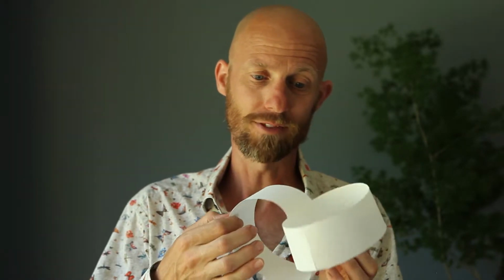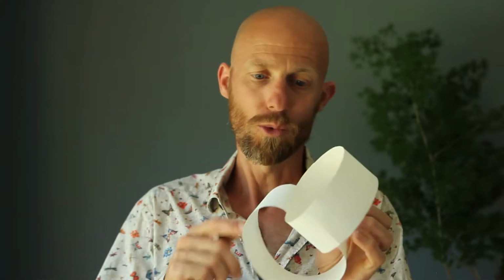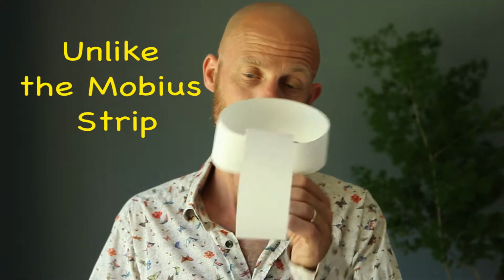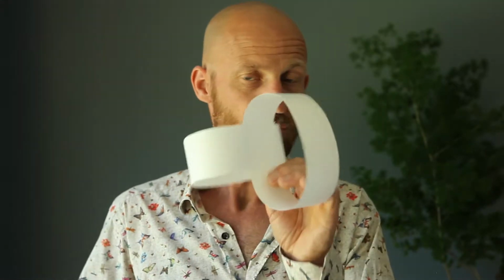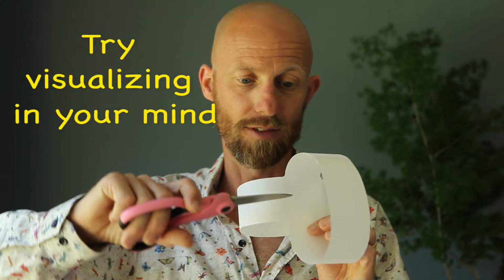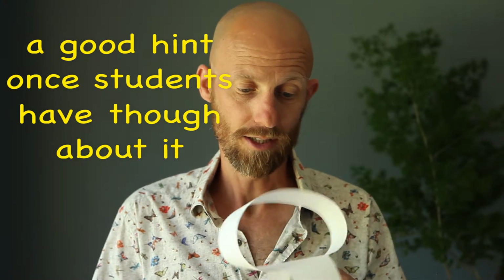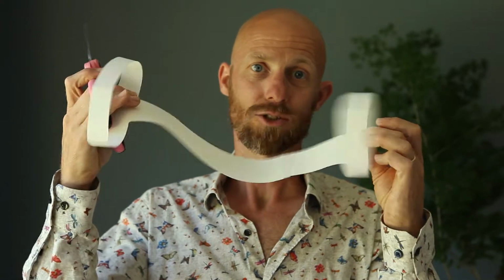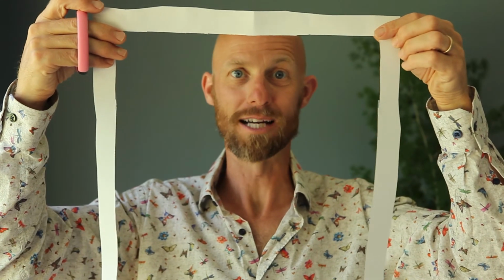MCOC6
Mobius Cuts Exploration Orientation Clip 6